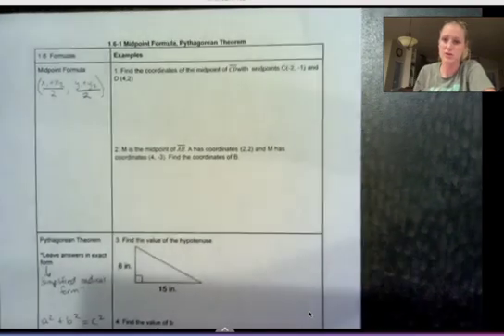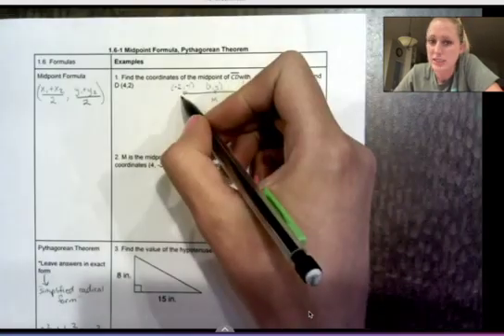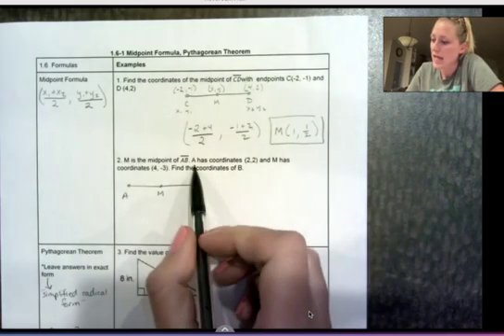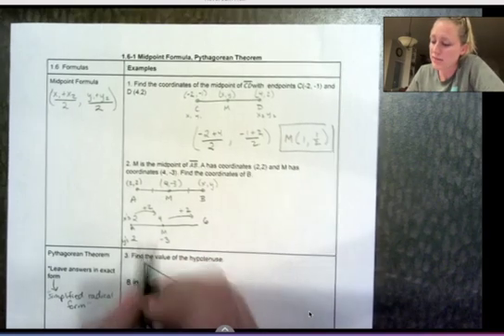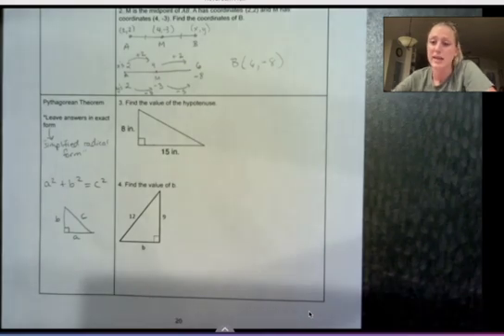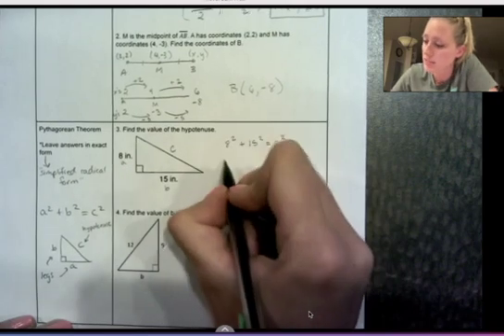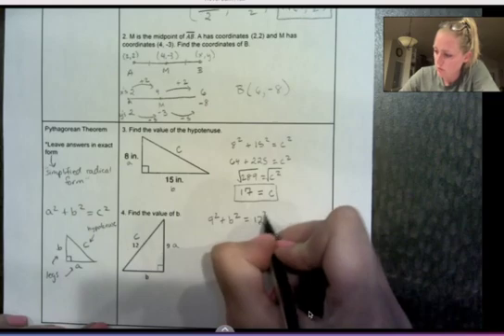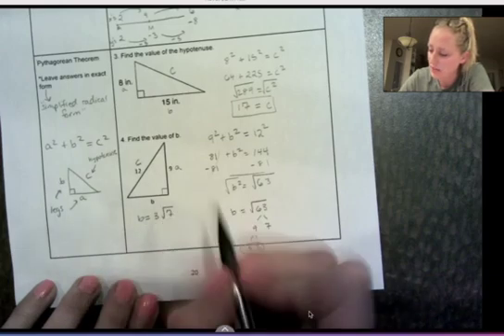Geometry: 1.6-1 Midpoint & Pythagorean Theorem